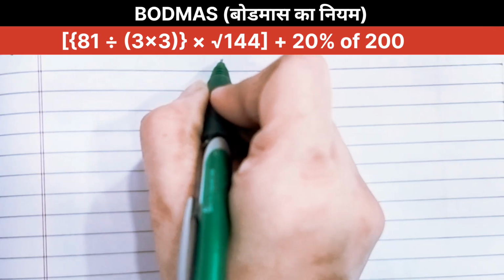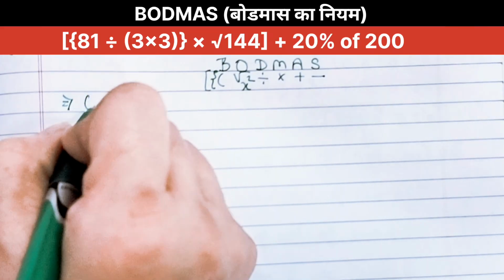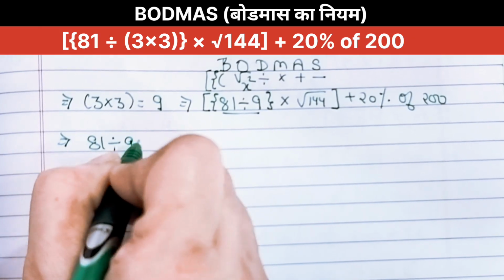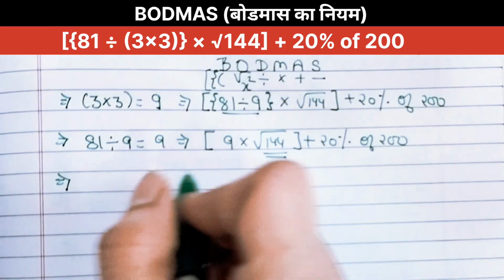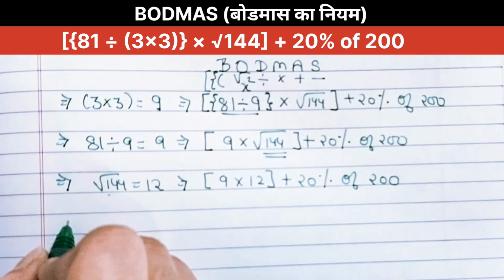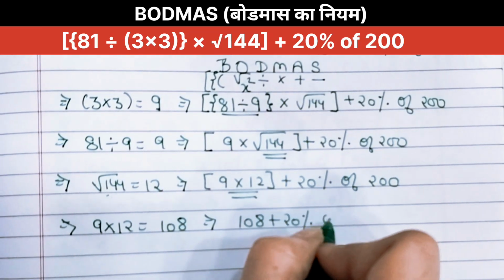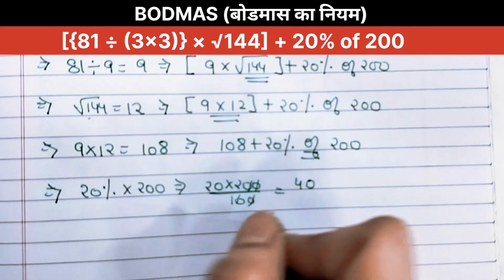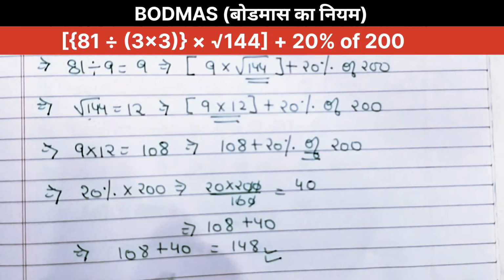BODMAS rule | बोडमास का नियम | Simplification | Saralikaran Maths